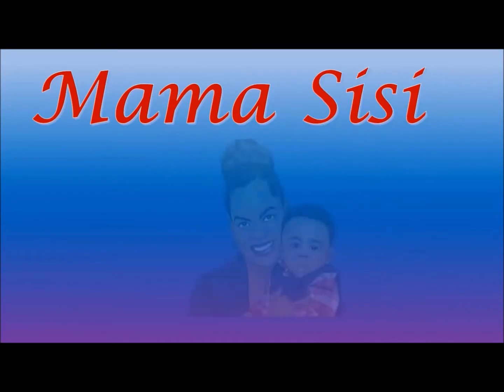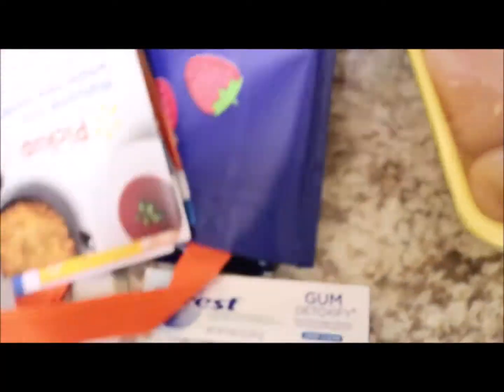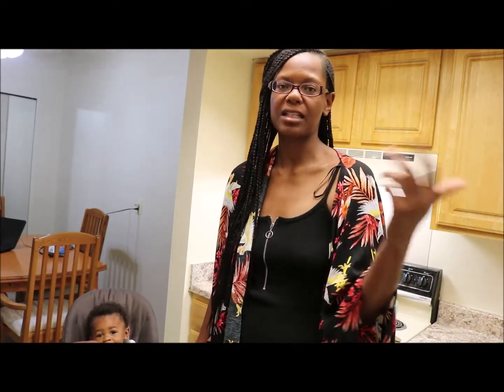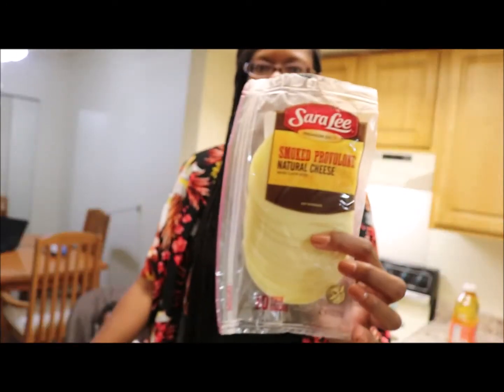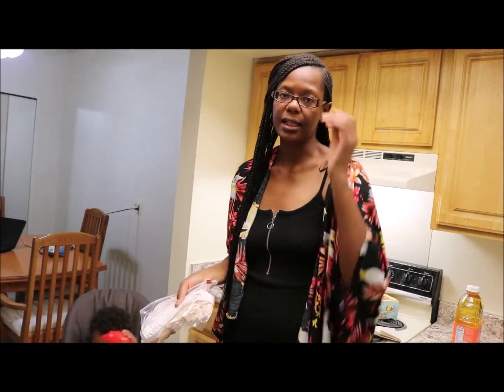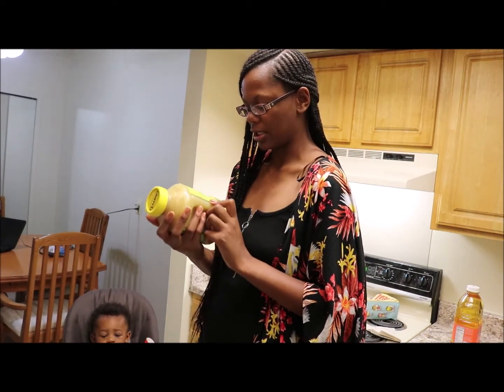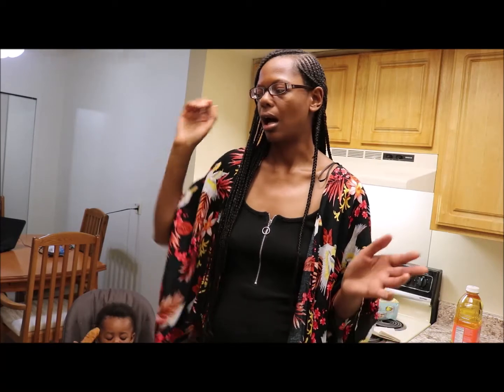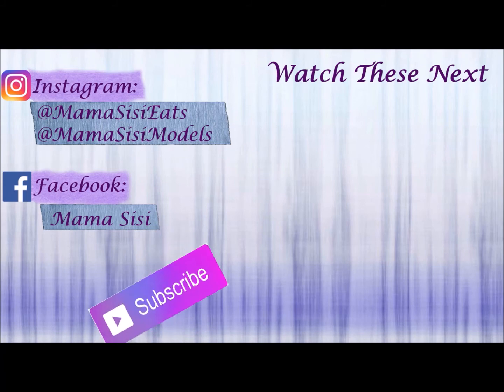Walmart vs Meijer Grocery Haul | Mom Vlog